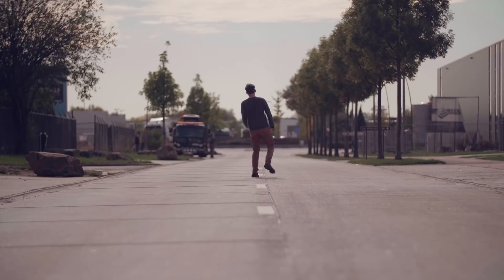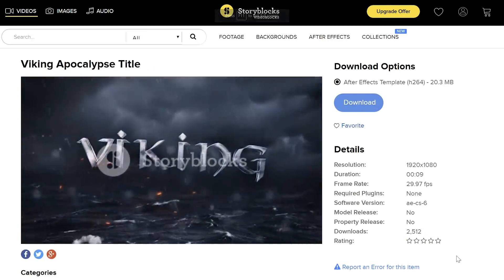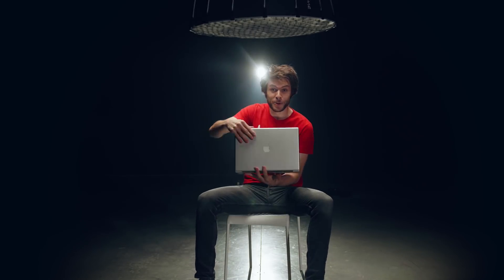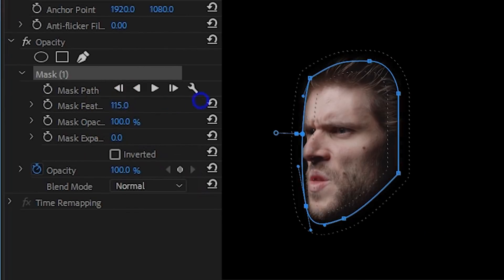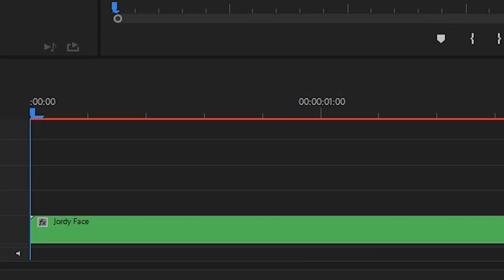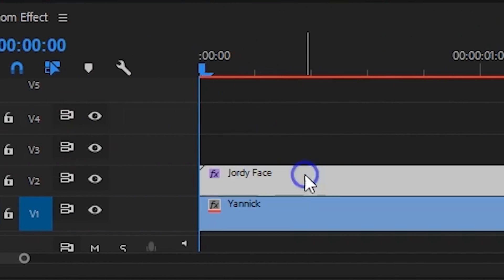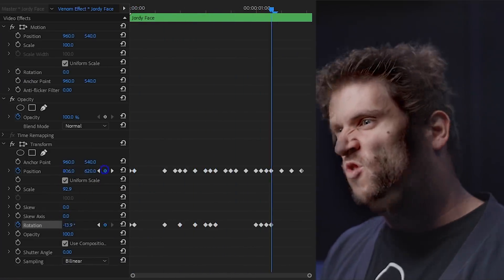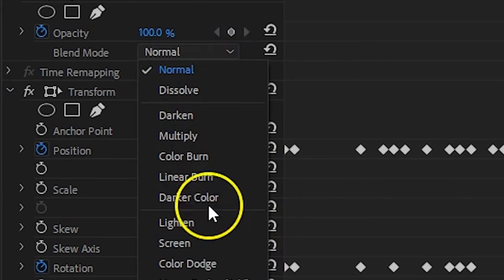FACE DISTORTION (Eminem 'VENOM') in Premiere Pro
🎬 Master Filmmaking, Video Editing, & VFX in One Bundle! - Learn how to create the face glitch effect from Eminem 'Venom' in Adobe Premiere Pro. In this video tutorial you will learn blending and animation tricks for face swapping and distortion techniques.